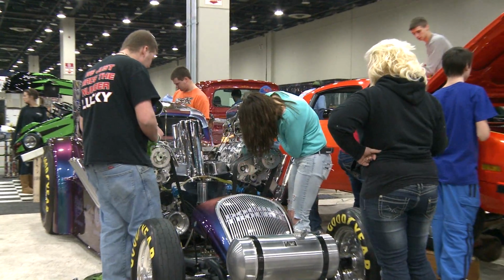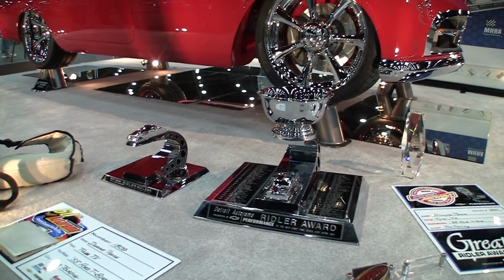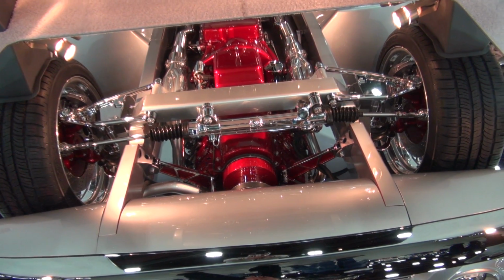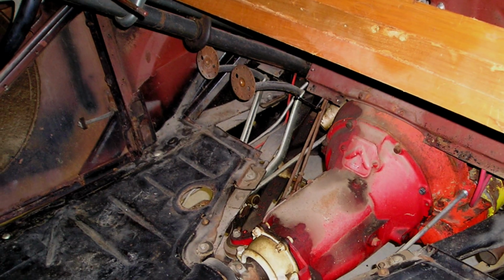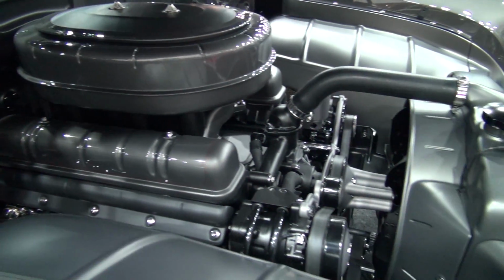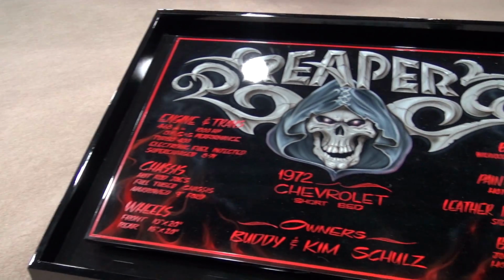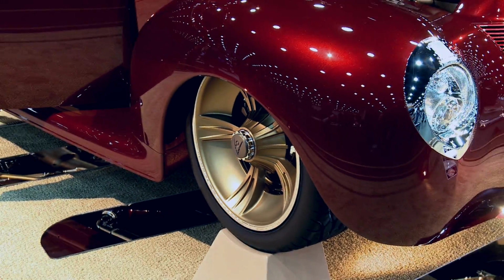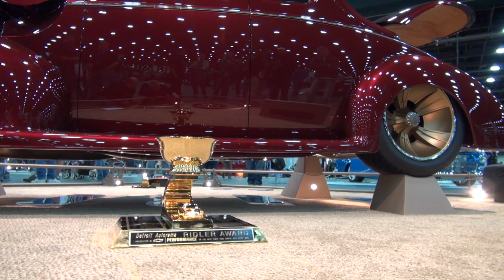Autorama 2013 Ridler Winner_The full story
Two-Lane Blacktop Productions once again covers the complete Great 8 and Ridler winners in this full episode HD video. Direct from the Motor City Capital Detroit at the 61st Autorama. This year the Autorama is celebrating the 50th year anniversary of the Ridler Award. Originally won in 1964 by Al Bergler with his Bantam coupe dragster. Great interviews before and after the Ridler presentation. Also, exclusive Chip Foose commentary included. Special thanks to this year's sponosrs Eaton Detroit Spring and Pirelli Tire.